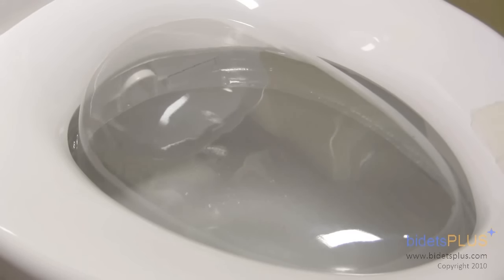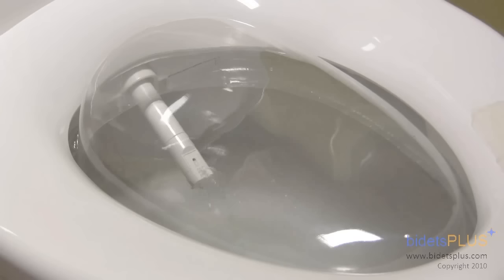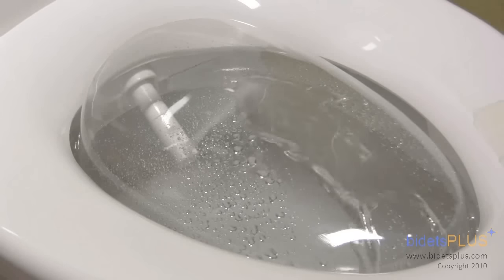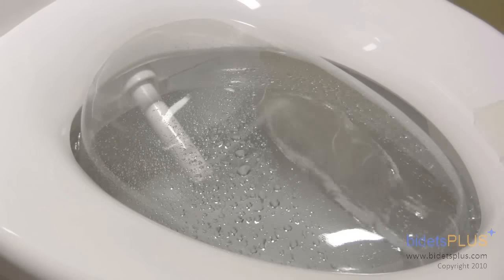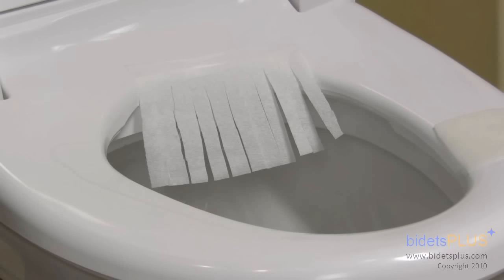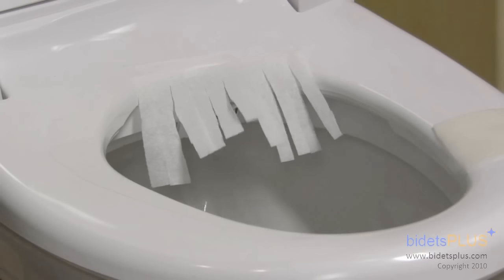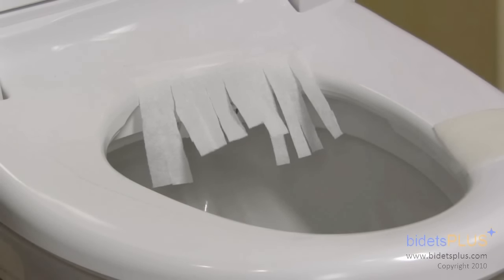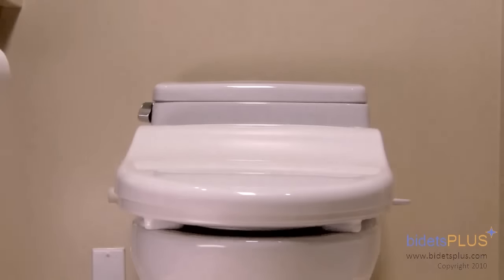How Does a Bidet Work - bidetsPLUS.com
- Scene 1 -

The bidet works with a gentle, aerated wash.  By pressing the Wash button, a nozzle extends beneath you which starts the wash feature.  Bidets have both posterior wash and frontal wash functions.  There are dedicated buttons on the control panel which activates the wash of your choice.

Nozzle position can be adjusted to suit your preference.  Both water pressure and water temperature can be changed as well.  These adjustments are easily made with a touch of a button.

Most bidets also have oscillation and pulsation features.  Here is the oscillation in action which widens the cleaning area.  And the pulsation feature can be used to give yourself a massage.

- Scene 2 -

One of the most popular features is the warm air dry.  When done washing, press the Dry button on the control panel to activate.  Youll feel a stream of warm air beneath you.  When dry, press the Stop button, or simply stand up and the air dry will automatically turn off.

- Scene 3 -

The bidet also features a soft closing seat and lid.

The seats temperature can be heated as well.  This is especially useful in the mornings or in the cold winter months.  No more sitting on freezing seats.  We hope you learned more about this incredible device, and what it can do for you.